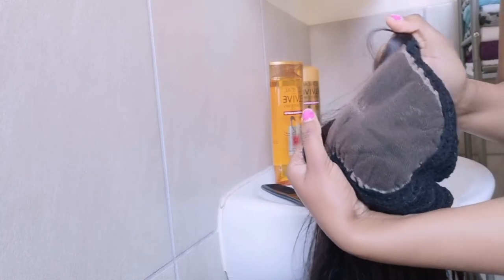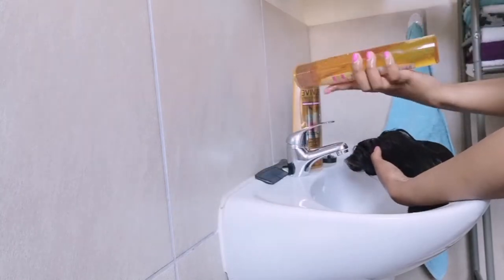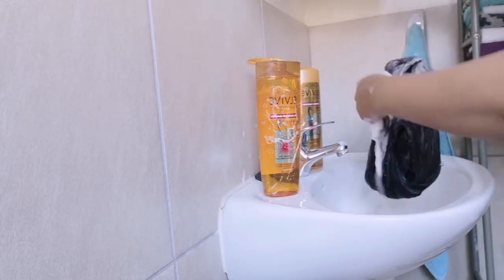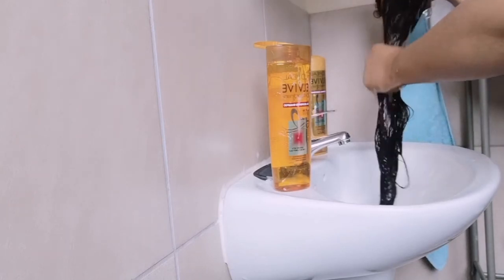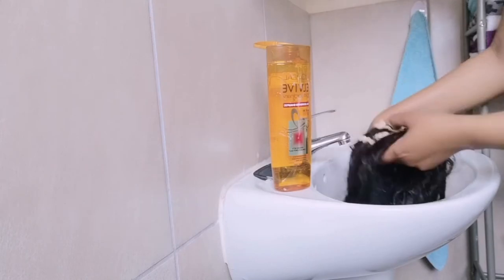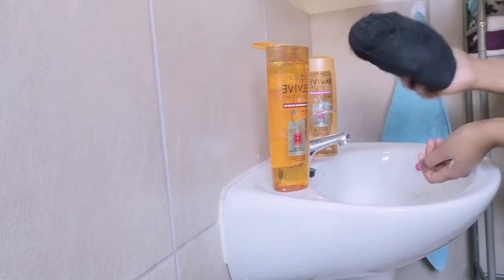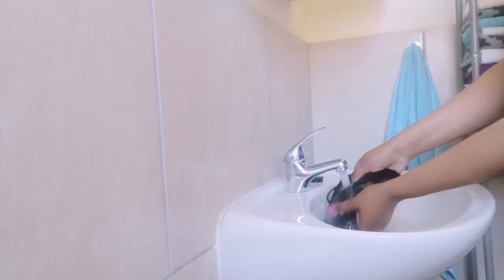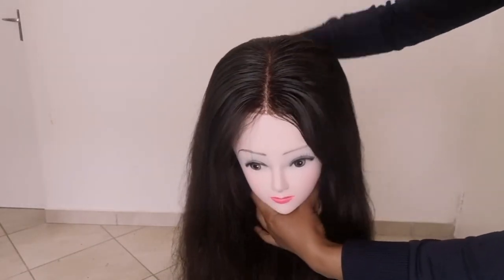How to wash human hair wig with closure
Hello OG Squad,

I hope you all are keeping well.

In today’s video I will be showing you how I wash my 100% human hair wig.

Music: Whenever; Underwater by LIQWYD; Free; Birthday; Summer sidewalk by Jason Shaw; Happy theme; InShot

Much love ❤️